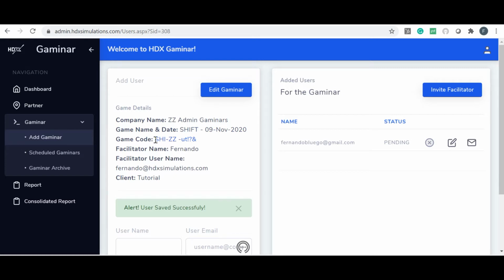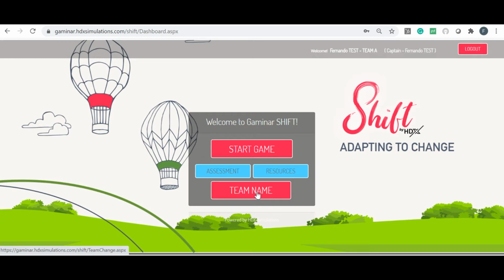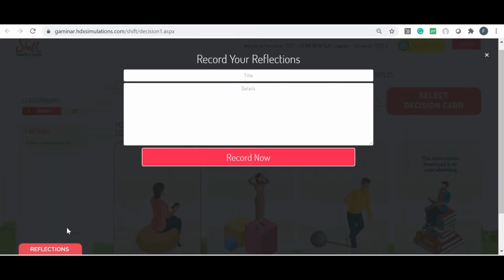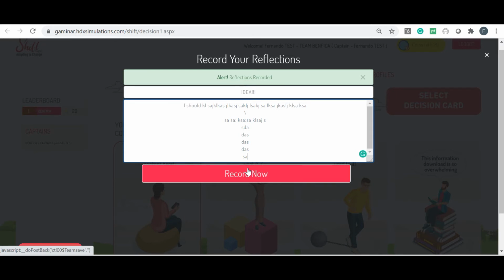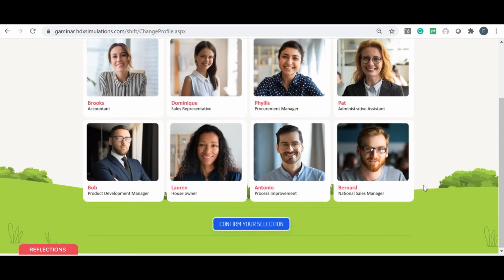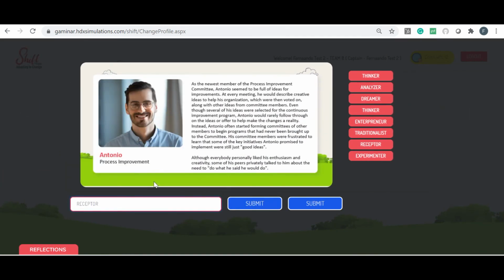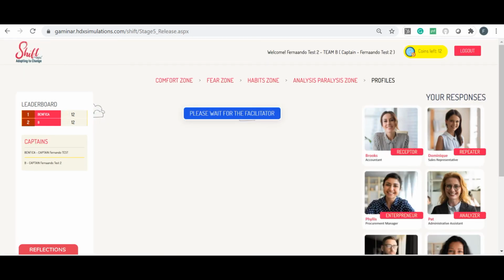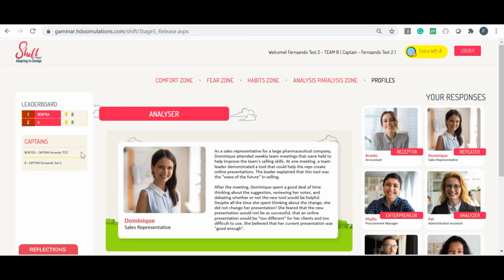Tutorial on SHIFT 2.0 V2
Created with Movavi Video Editor Business